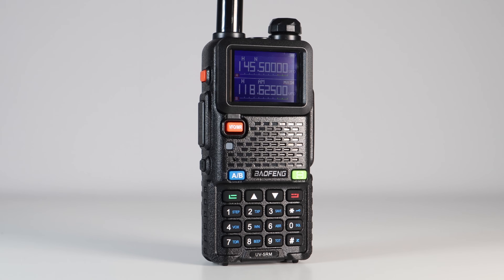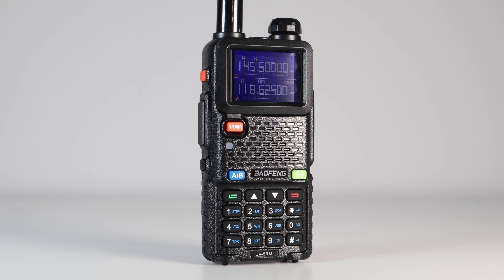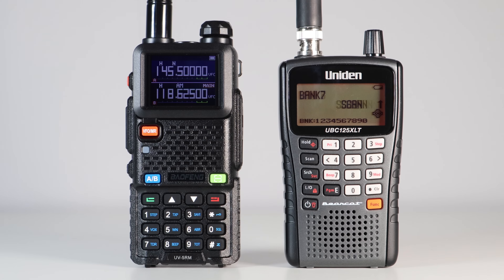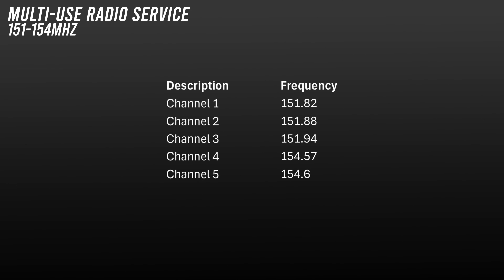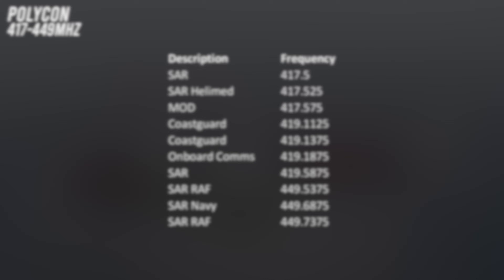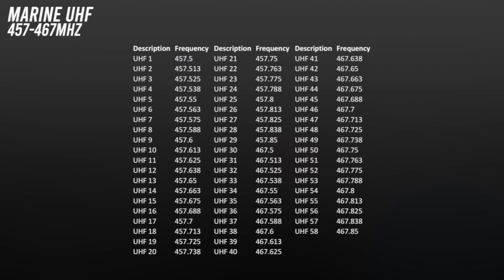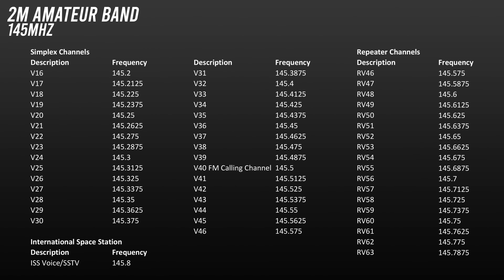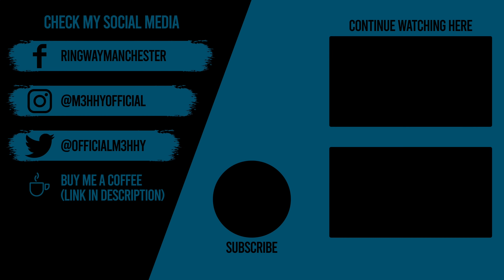This Supercharged Baofeng Radio Picks Up Almost Everything!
Lots of you asked if the signal stick and flight stick I’ve featured recently will be available for digital download.

Well now it is! They’re both fantastic tools for getting more out of your Baofeng, Scanner or virtually any other radio.